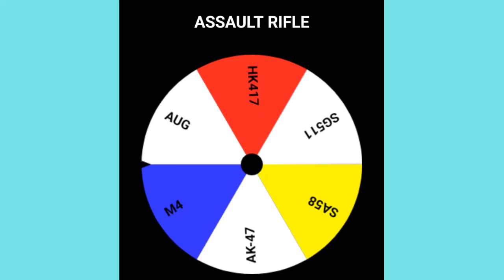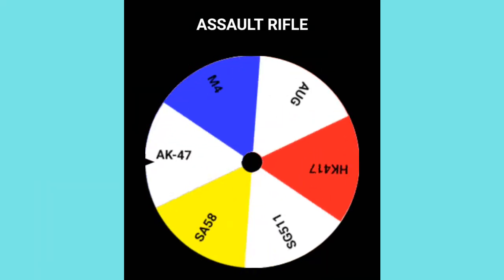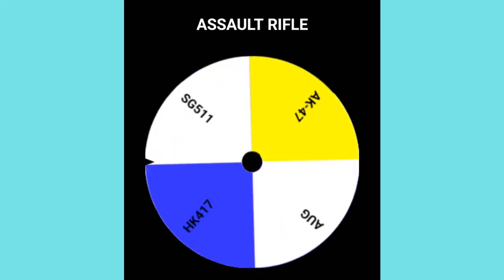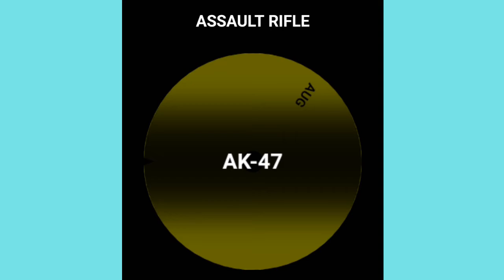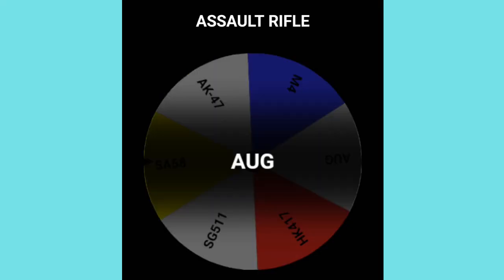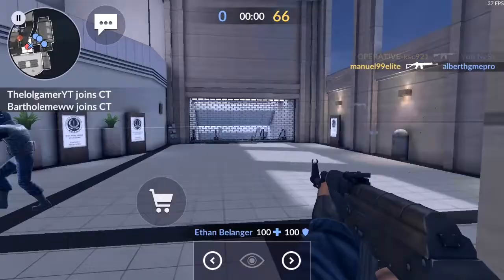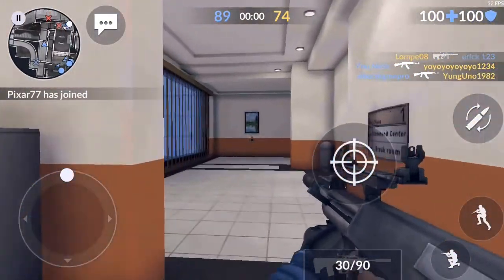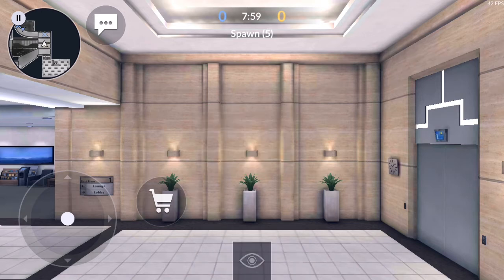Critical Ops- Spin The Wheel Of Assault Rifles (Spin The Wheel Challenge)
Shou.TV: Thelolgamer5